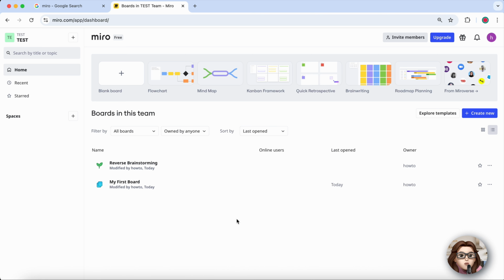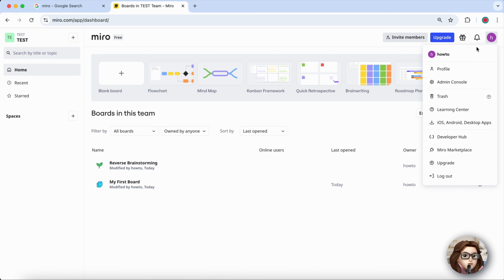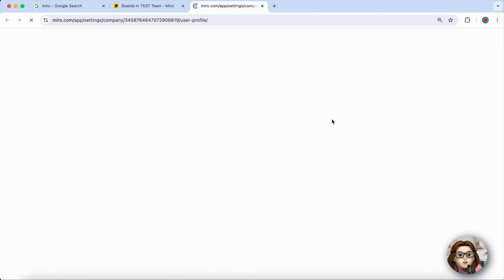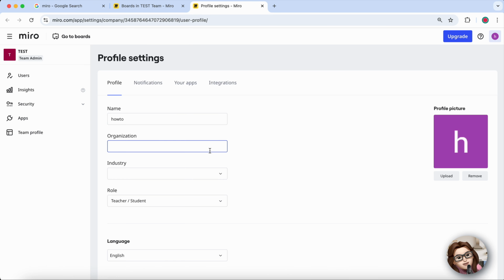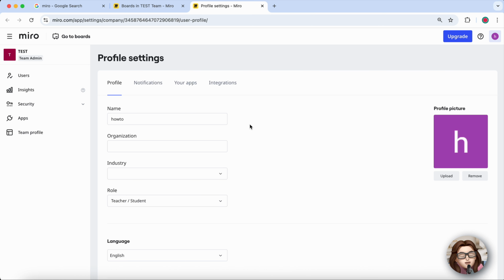How to Change Your Name in Miro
In this comprehensive 2025 tutorial, we’ll show you how to change your name in Miro step-by-step. Whether you’ve recently joined a new team, updated your personal branding, or simply want to modify how your name appears across your Miro boards and collaborations — this guide makes it super easy to follow along.

Miro is one of the most popular online whiteboard tools used by millions of teams worldwide to brainstorm, collaborate, and organize projects visually. Having the correct display name in Miro ensures that your teammates recognize you instantly and that your edits and contributions are properly credited across boards.

In this tutorial, you’ll learn:

How to access your Miro profile settings

How to change your name and display information

How to make sure the update reflects across all teams and boards

Common issues you may face when editing your name and how to fix them

✅ Why it’s important to update your Miro name:
When you collaborate in Miro, your name is visible during real-time sessions, comments, and activity tracking. If you’re using a nickname or outdated name, your team might get confused. Keeping it updated enhances communication and maintains professionalism in team environments.

🧭 Quick Overview:
First, open your Miro dashboard and click on your profile icon at the top-right corner. From the dropdown, select Profile Settings. Here, you’ll see your name, email, and other profile information. Simply click the Edit button next to your name, type your new one, and hit Save. Once done, refresh your browser or reopen the Miro board to ensure the changes appear everywhere.

💡 Pro Tip: If you’re part of multiple teams, make sure your name update is reflected across all your workspaces by logging out and logging back in. This forces a full sync with Miro’s servers, ensuring your new name shows consistently in all collaboration sessions.

Whether you’re a designer, project manager, educator, or student, keeping your profile accurate in Miro helps maintain a consistent identity in professional settings.

How to Organize Content and Manage Permissions in Miro

How to Share and Collaborate on Boards in Miro

How to Duplicate and Rename Boards in Miro

This video shows you How to Change Your Name in Miro Easily! Watch this Video till the end to learn How to Change Your Name in Miro.

Were you able to figure out How to Change Your Name in Miro? Share this with your friends who want How to Change Your Name in Miro.

Problem Solved in this Video-:

What Do you Think of How to Change Your Name in Miro?